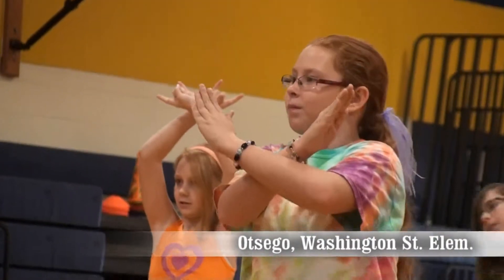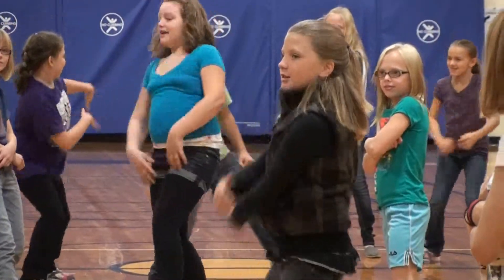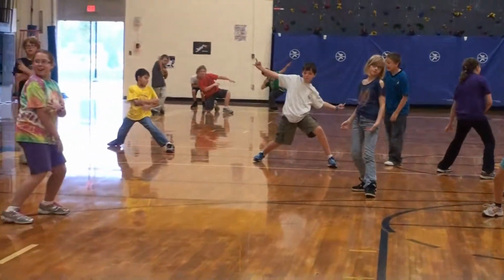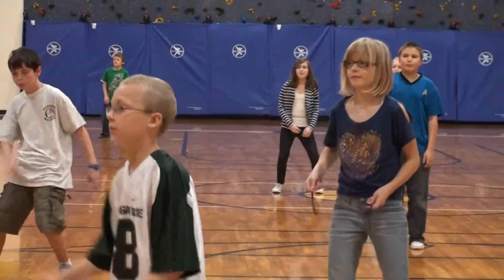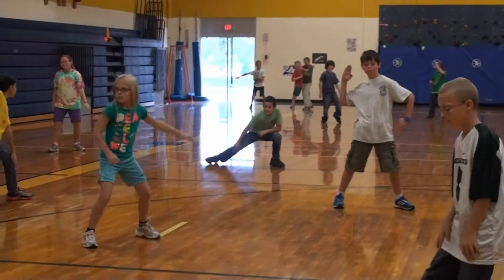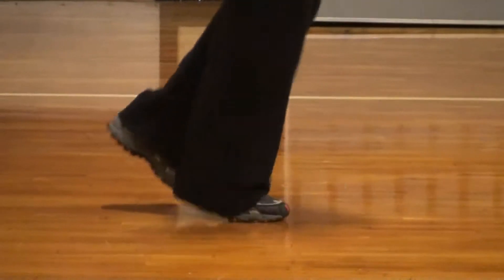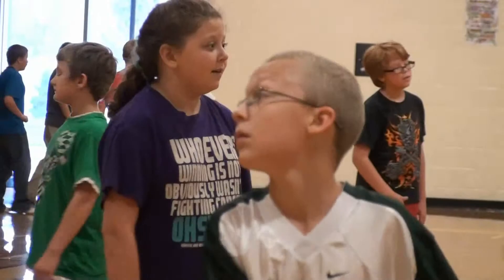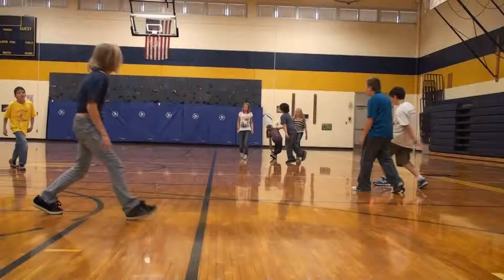Otsego Public Schools students get in the GROOVE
Part of health class at Otsego Public Schools for elementary students is taking part in GROOVE - a music and movement concept that helps students get needed exercise while using their own creativity.